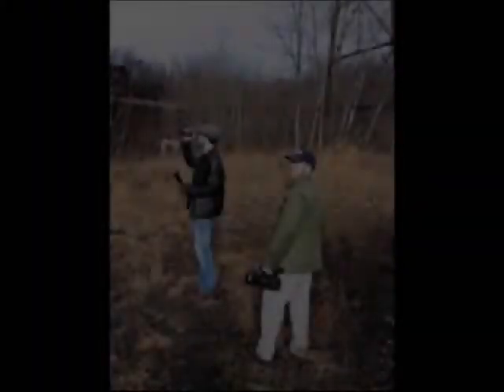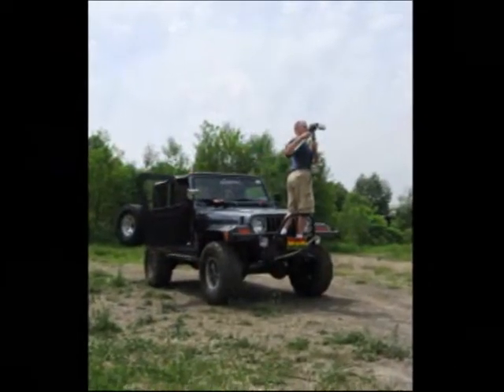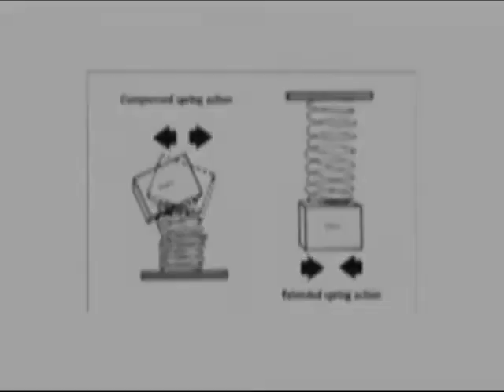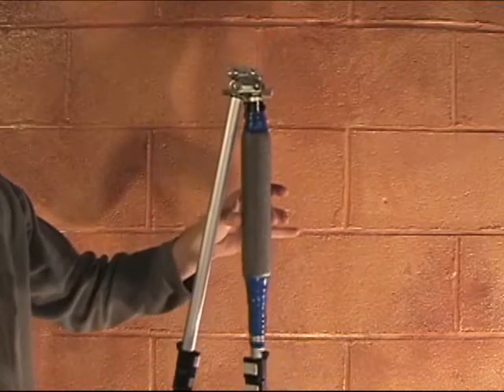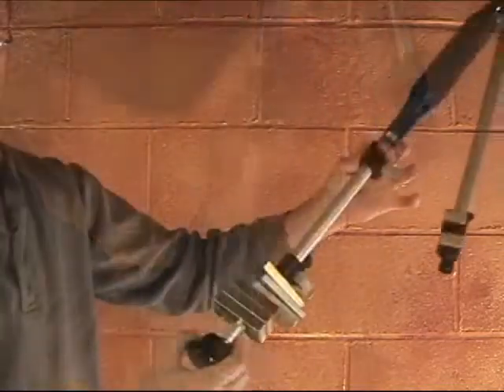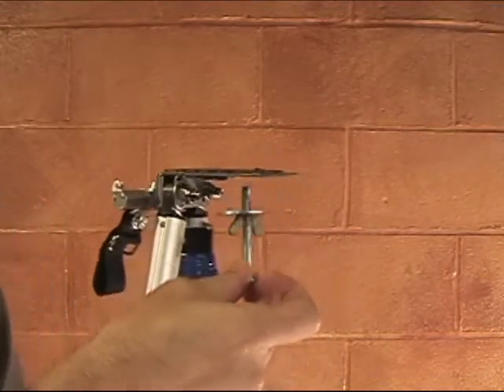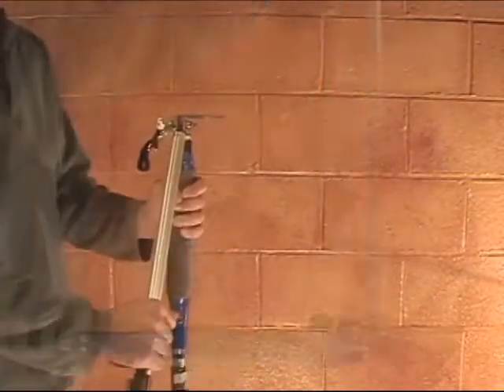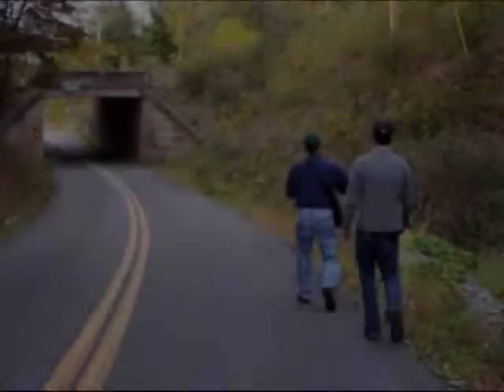Another Cheap DIY Steady Camera Stabilizer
Just another steady cam for your consideration.